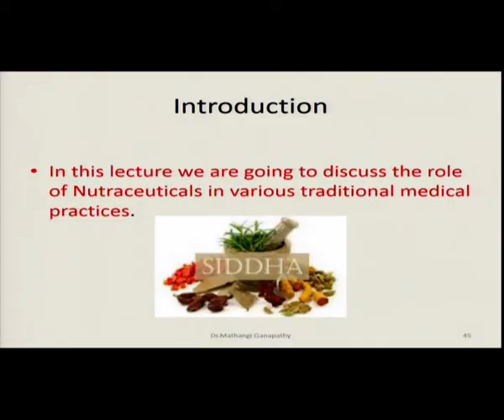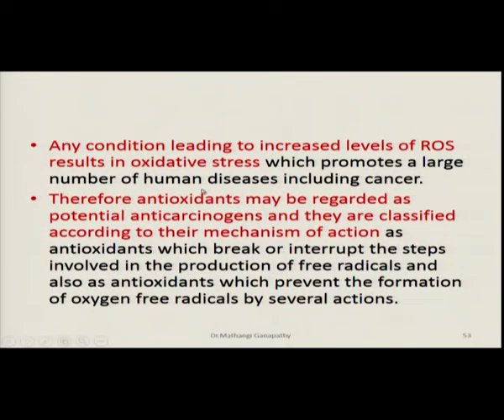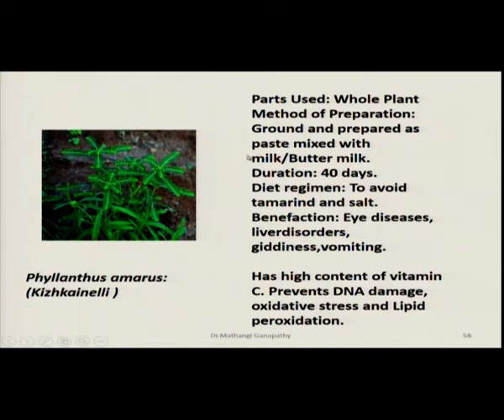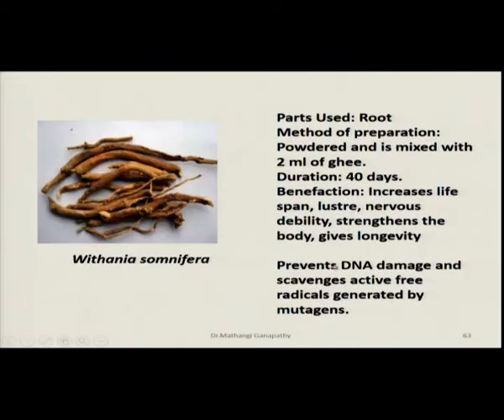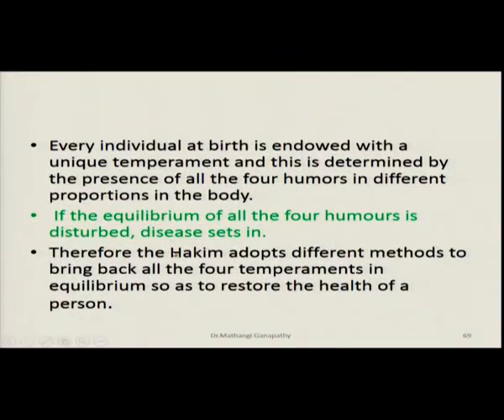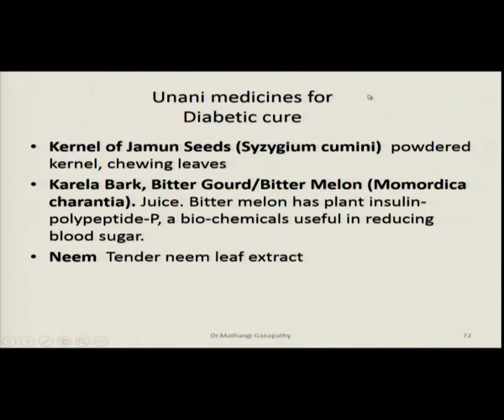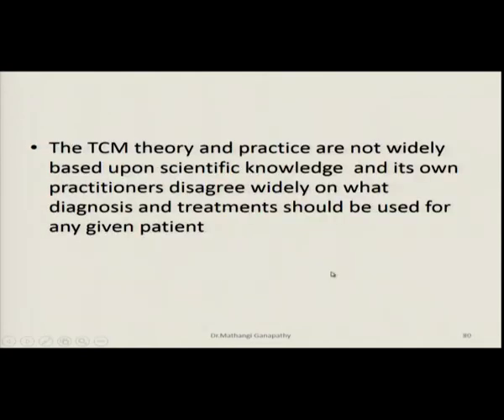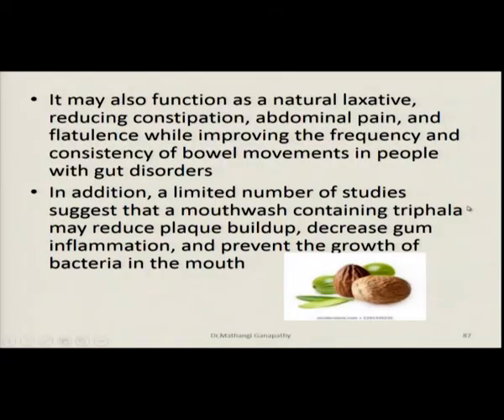Nutraceuticals in various Traditional Medical Practices - Part - 2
Subject:Food Science and Nutrition
Course :Nutraceuticals and functional foods